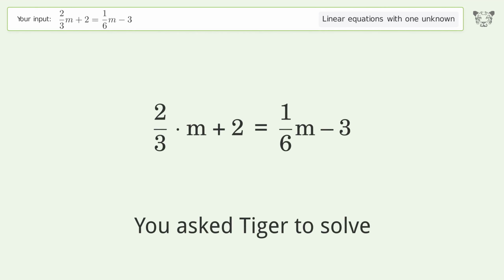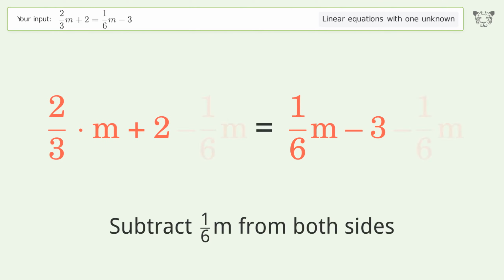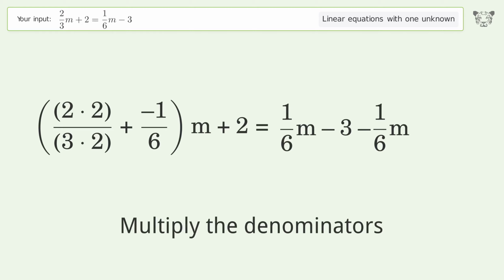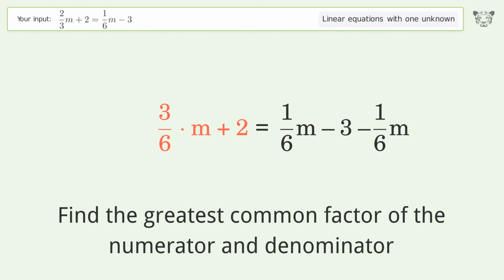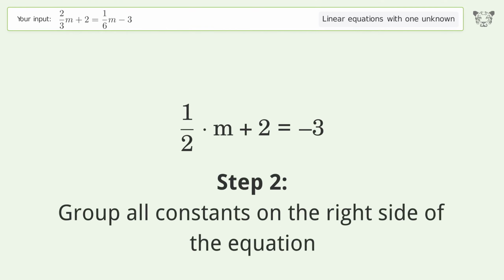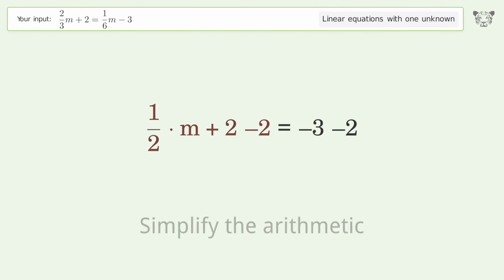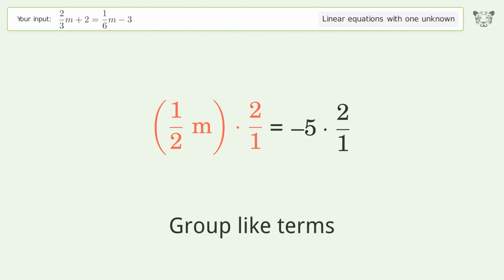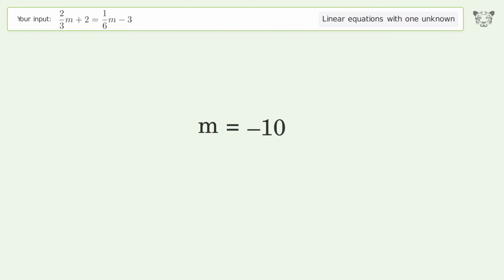Linear equation with one unknown: Solve 2/3m+2=1/6m-3 step-by-step solution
Solving 2/3m+2=1/6m-3 using the linear equation with one unknown solver

for a step-by-step and more tips and tricks for dealing with linear equations with one unknown.